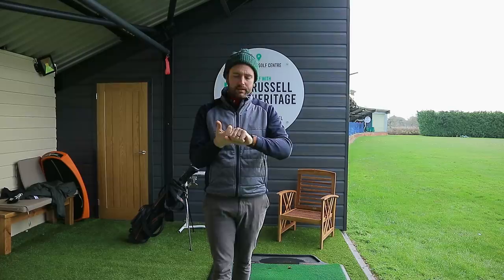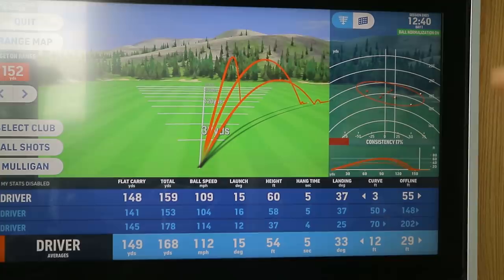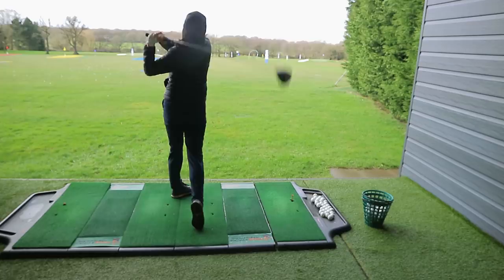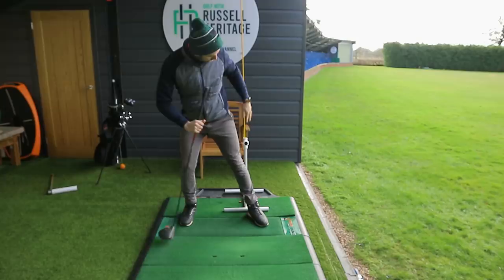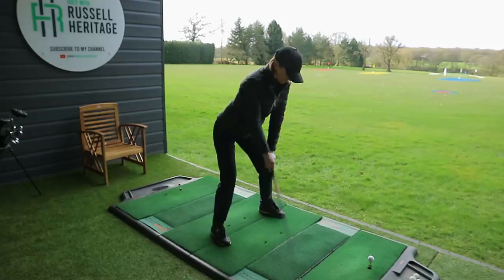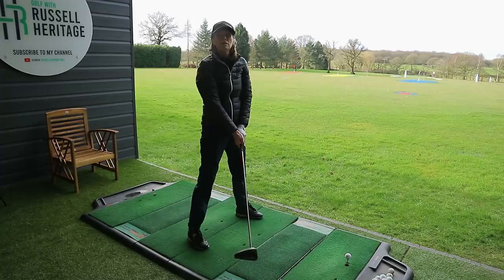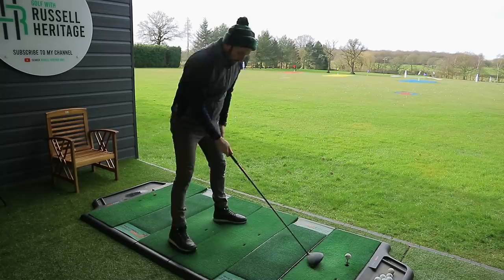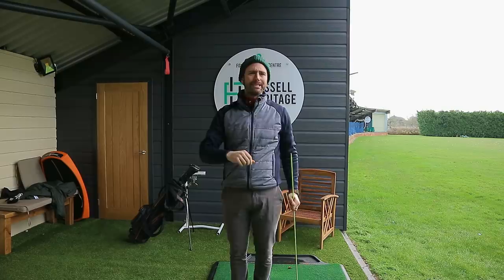DRIVER MUST MOVES THAT NO ONE TELLS YOU ABOUT